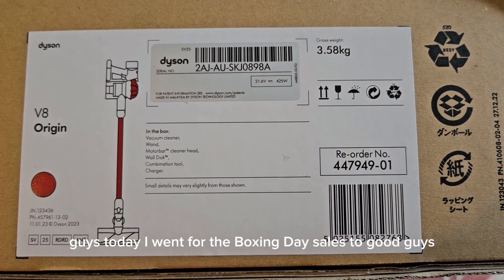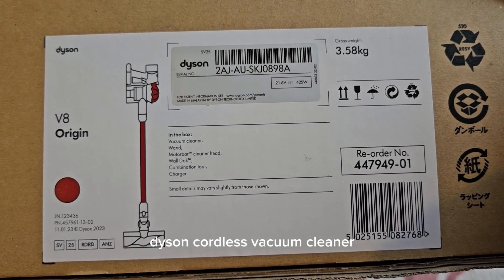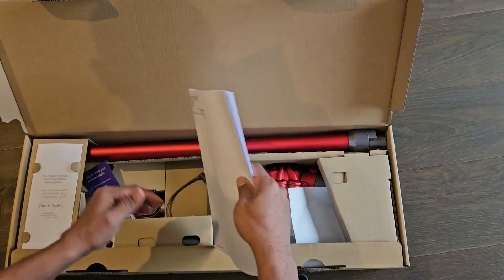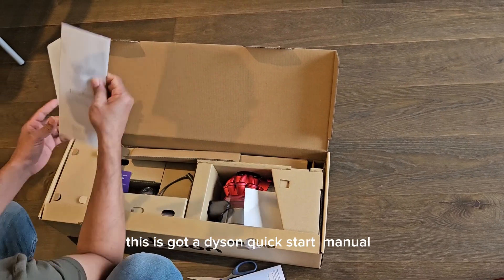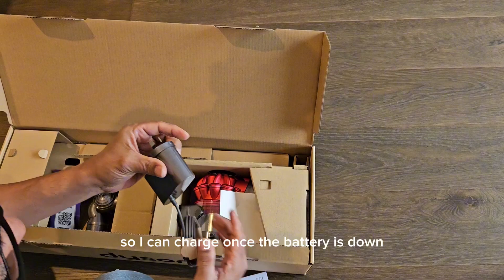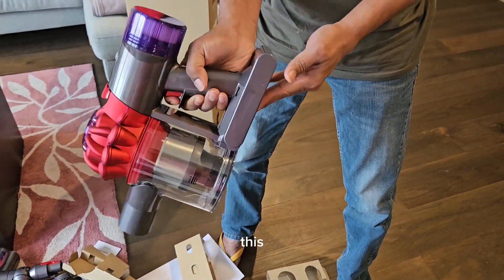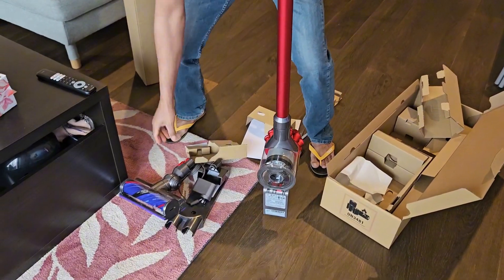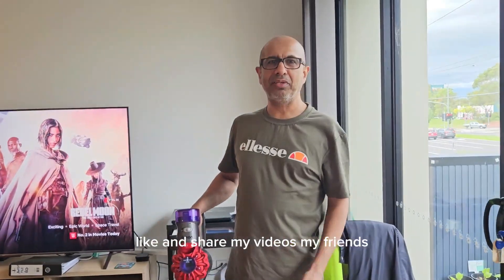Unboxing of Dyson V8 Origin Vaccum Cleaner